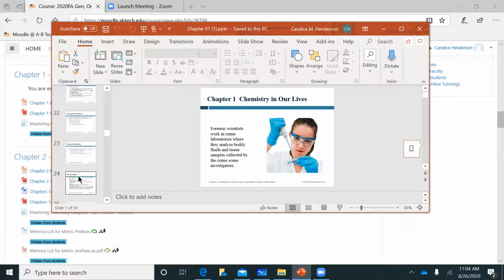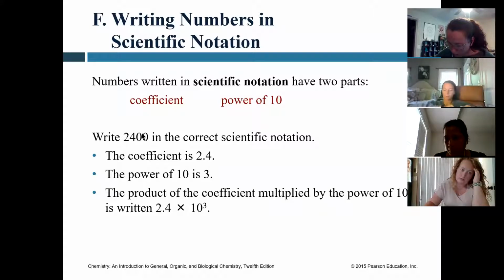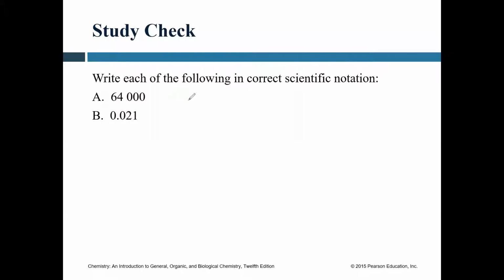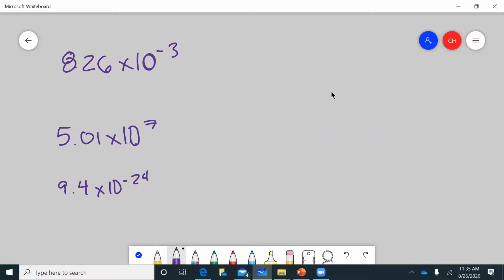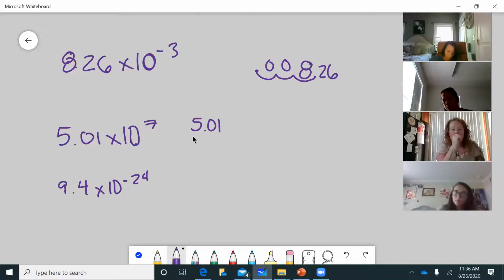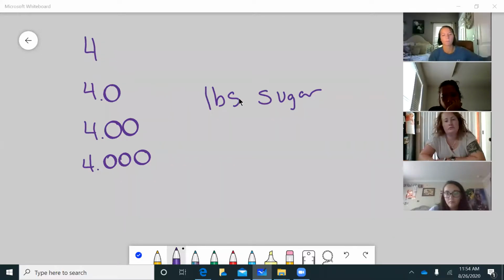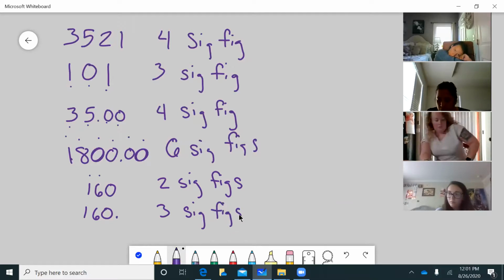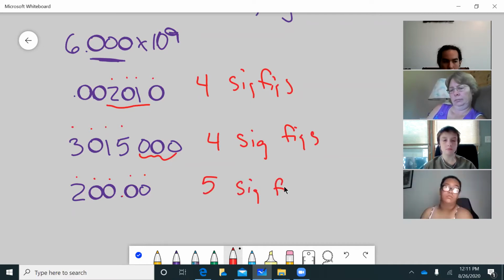8/26/20 CHM 130